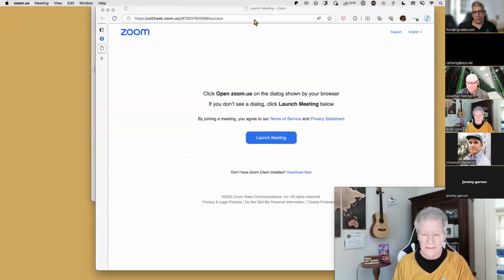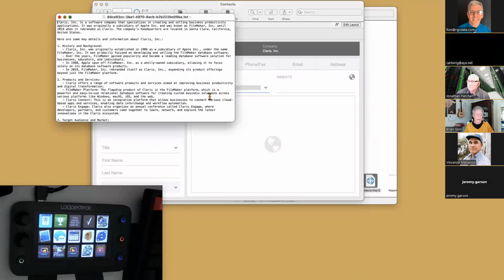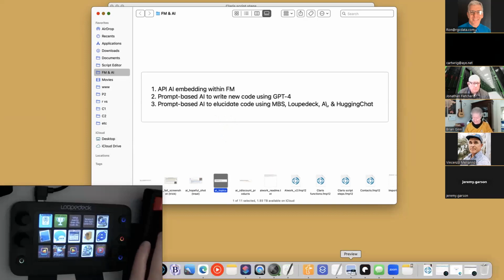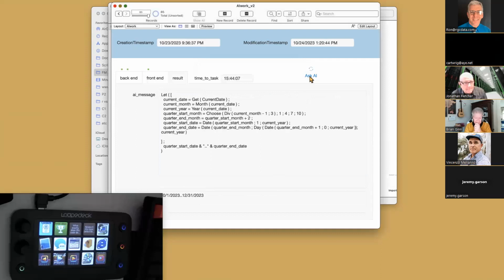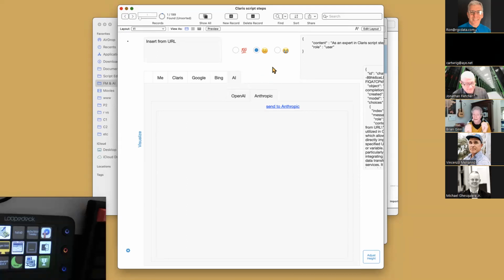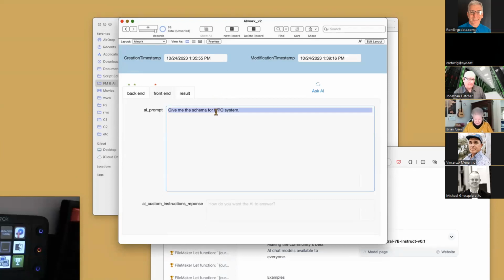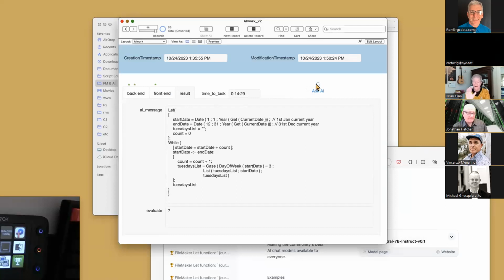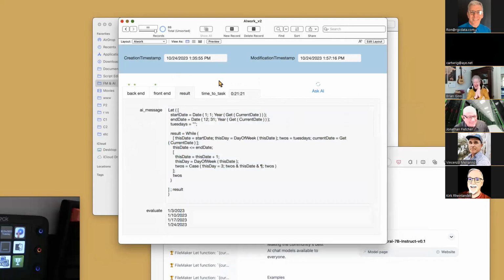FileMaker and AI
AI is quickly becoming a valuable tool to assist developers in their workflow. But you may be asking, which AI’s out there know FileMaker and of those, which one is best for me? Brian Ginn has become a daily user of AI as it relates to FileMaker and he joins us to take a look at how AI can be used to increase productivity and streamline many time-consuming tasks.

Kentuckiana FileMaker Developer Group meets every 4th Tuesday of the month at 12:30 PM EST
All are welcome to join us in person.